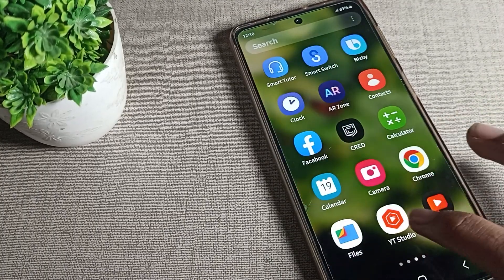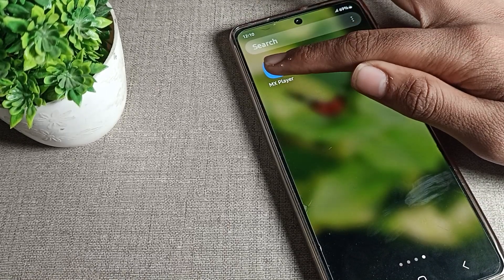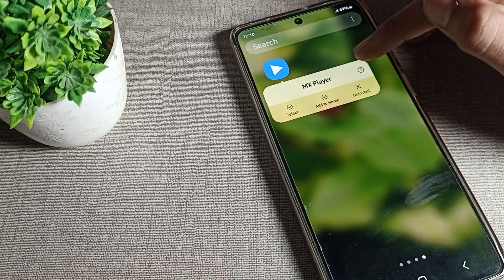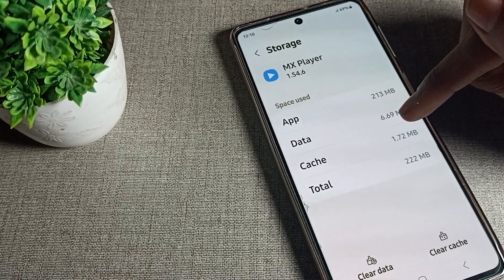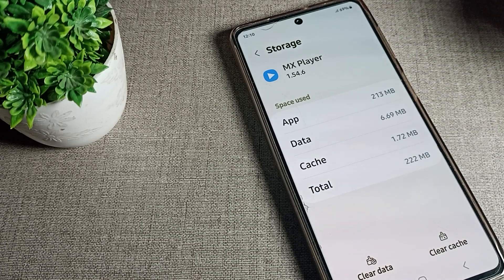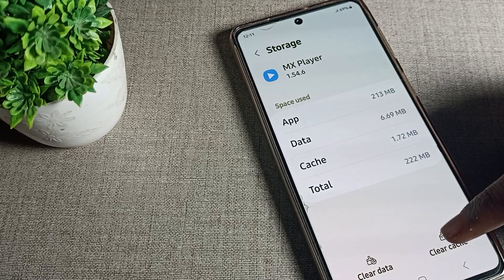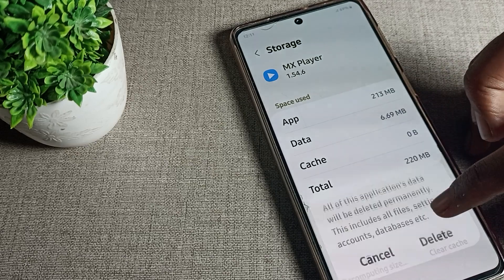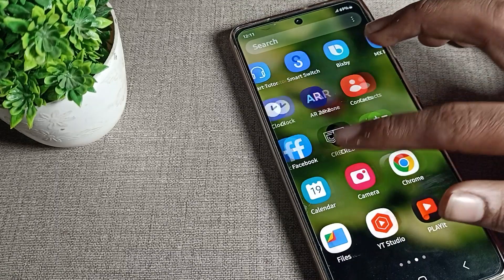Clear cache setting Samsung galaxy A73 5g, how to clear cache App Data in samsung A73 5g phone